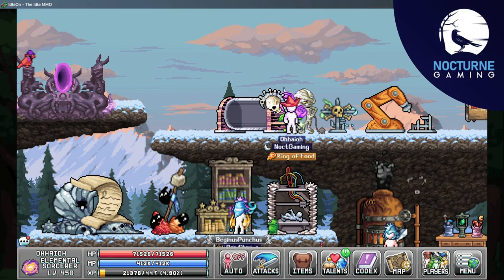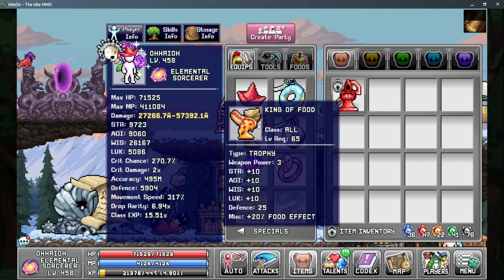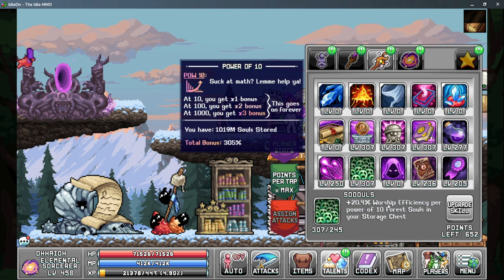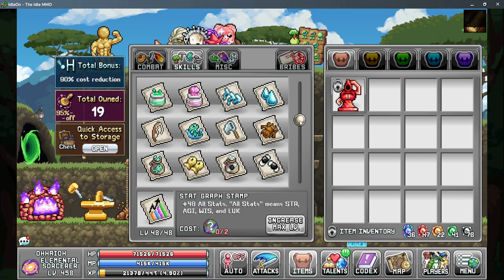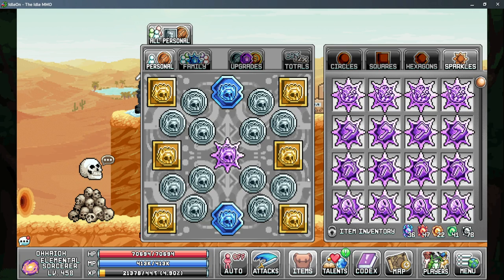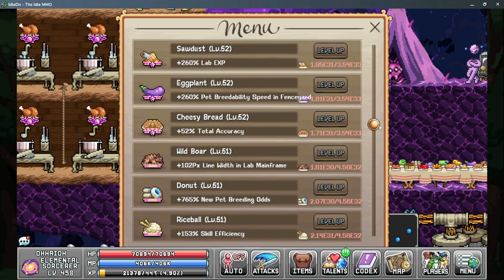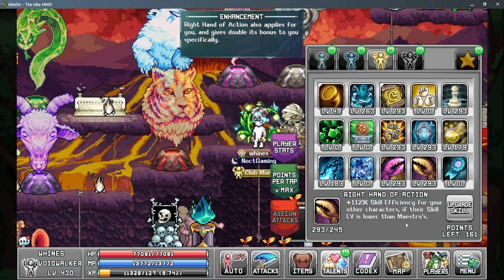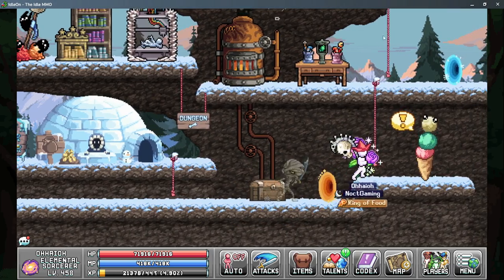Legends of Idleon - Worship Efficiency Guide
Learn how to maximize your Legends of Idleon Worship Efficiency, gather more souls, and increase your Worship gains with valuable tips and insights.

Discover the secrets of skill efficiency, worship talents, quick depositing souls, and much more. Whether you're a seasoned player or new to the world of Idleon, this guide is packed with essential information to enhance your worship experience.

Don't miss out on boosting your charge rate, reaching max souls, and becoming an efficient worshiper in Legends of Idleon. Watch our Worship Efficiency Guide now and elevate your gameplay!

0:00 Intro
0:07 Worship Stats
1:33 Equipment
6:14 Talents
9:55 World 1 Bonuses
11:25 World 2 Bonuses
14:49 World 3 Bonuses
15:30 World 4 Bonuses
18:58 World 5 Bonuses
21:09 Cards and Card Sets
22:56 Gathering Souls!

Play Game for Free!